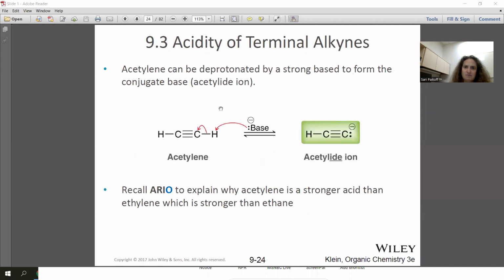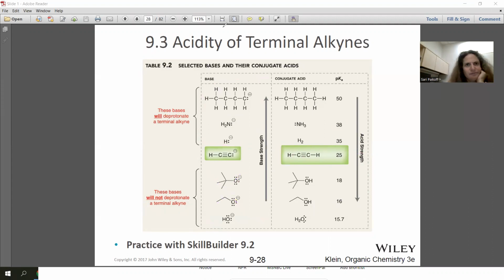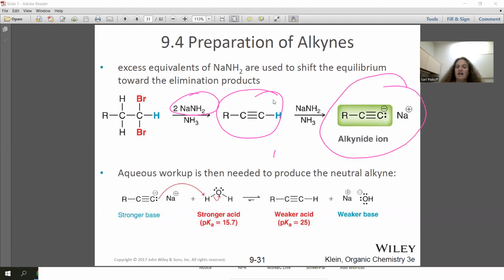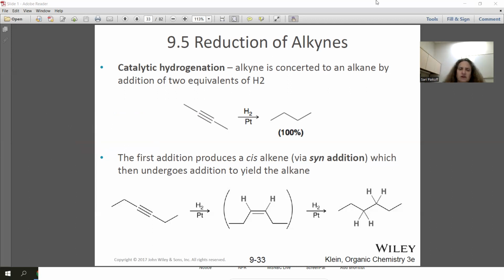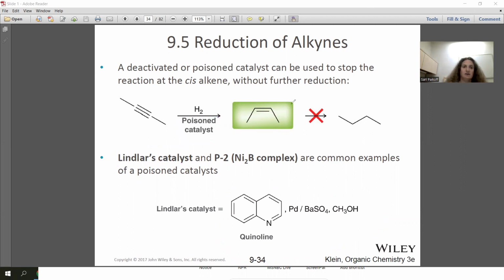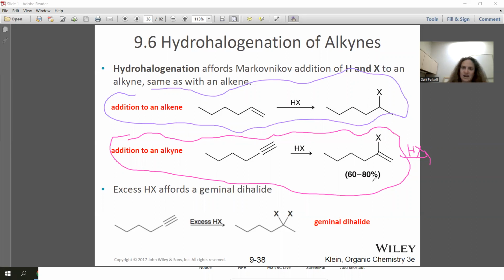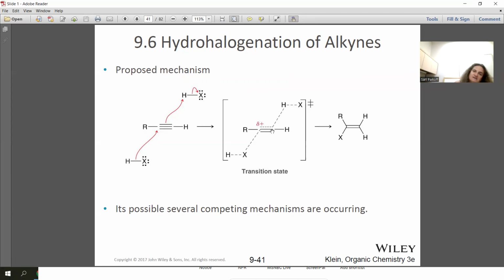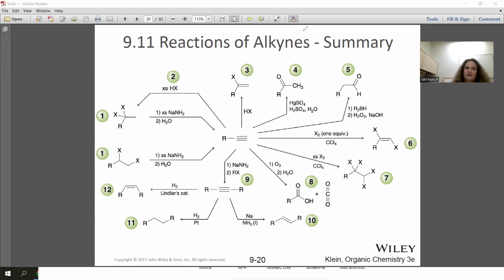Alkynes part 1